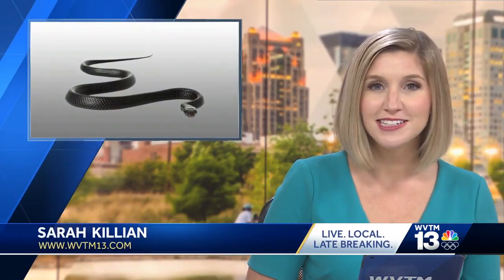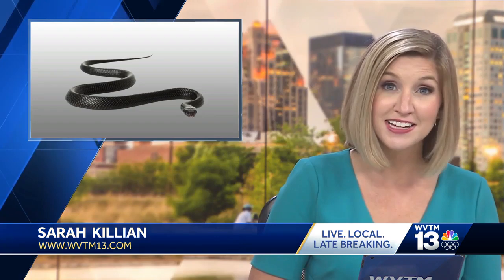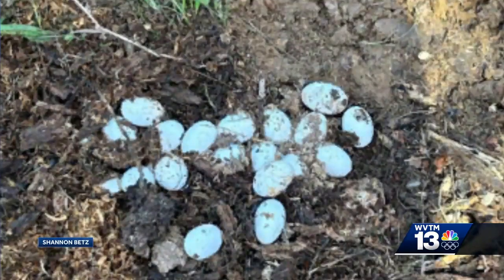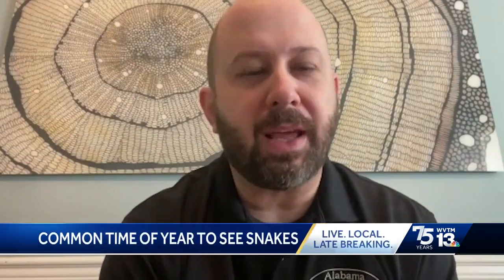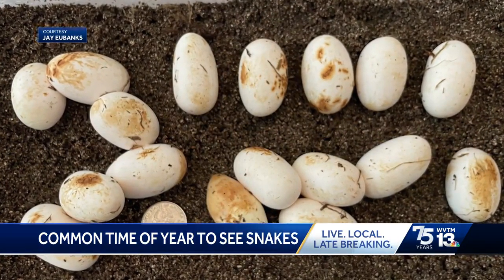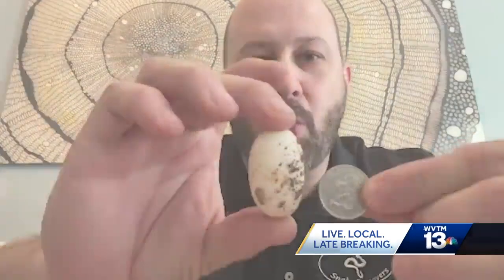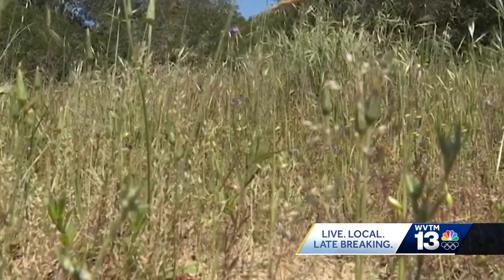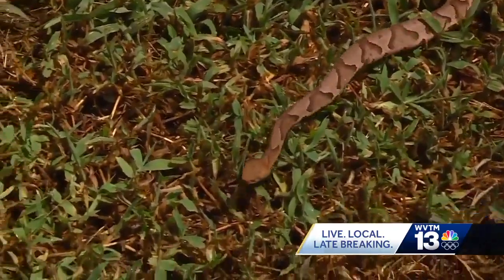Slithery time of year: How to spot the difference between snake eggs and other reptiles